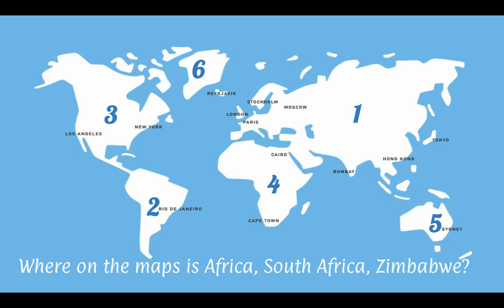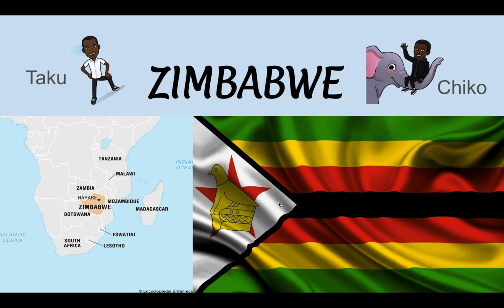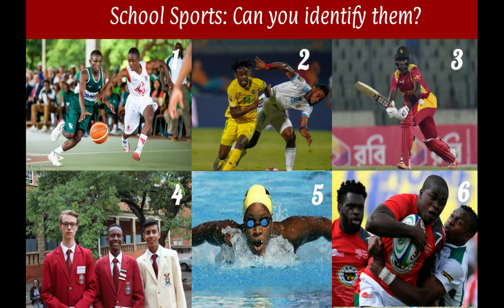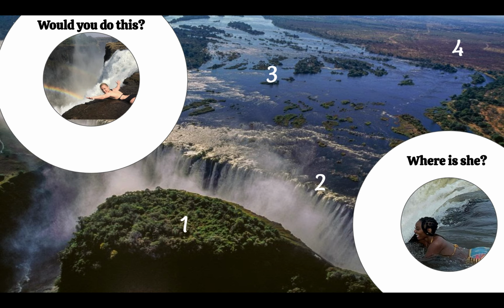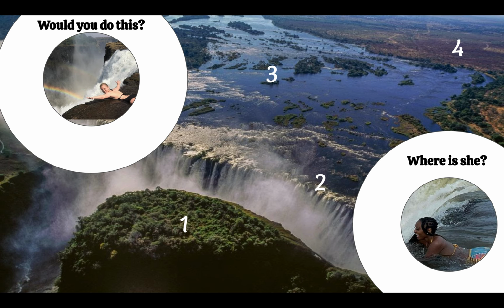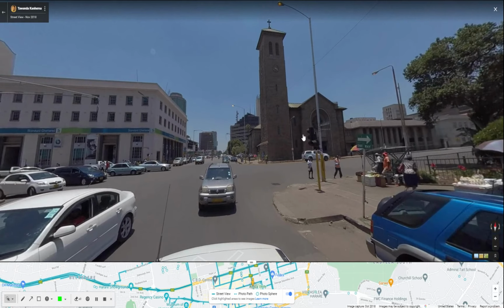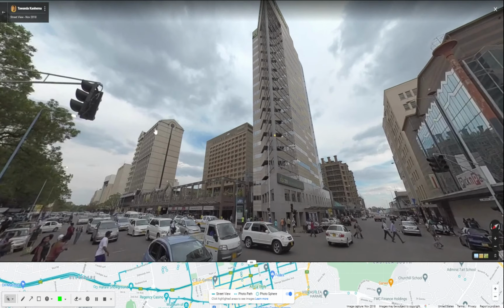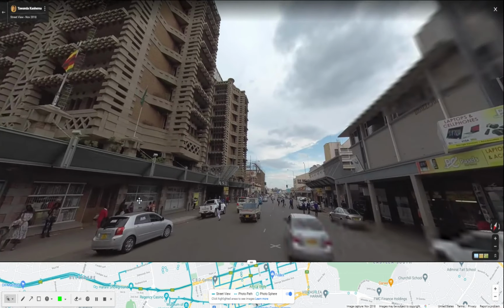march around the world